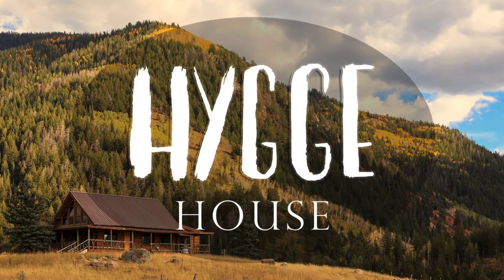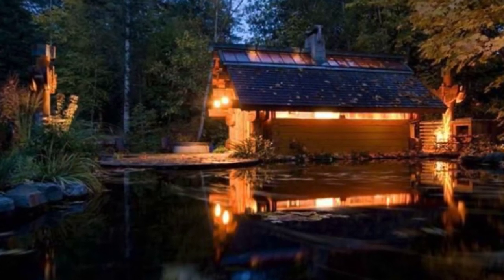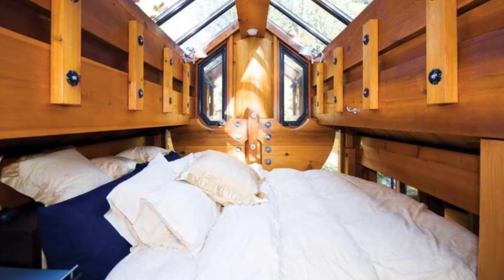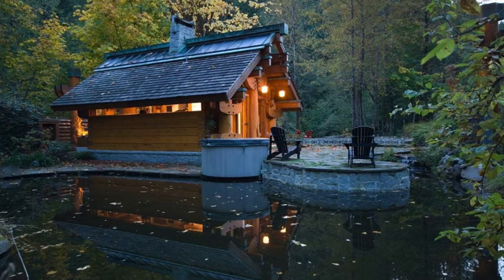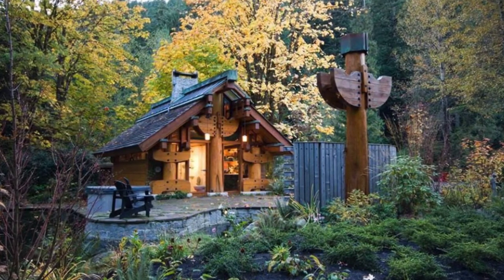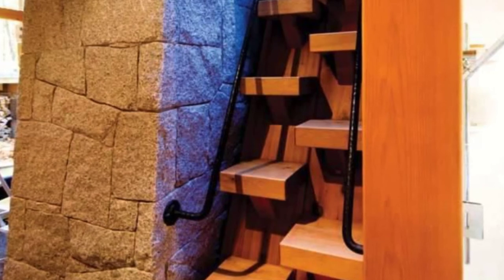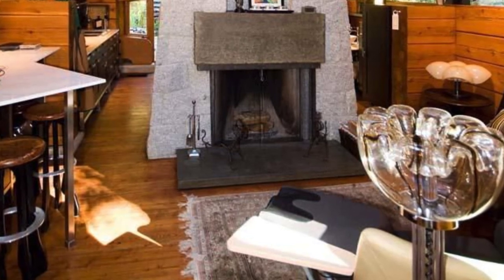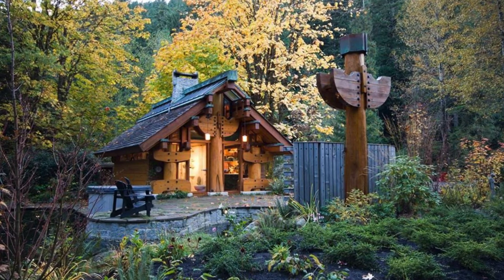Looks Like a Tiny Log Cabin Outside Feels Surprising Spacious Inside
The Totems is a beautifully designed log house design located in the coast mountains of British Columbia. This log house design was designed by architect Henry Yorke Mann who did a fabulous job of executing a traditional log cabin feel with a natural vibe, and mixing it with a contemporary feel. The tall ceilings in this log house and open concept design are such a beauty to enjoy. The log house was designed in tribute to the spirit of the forest around it and the Haida Gwaii people who are the original people who were to live on these lands and still do. The log house features large contemporary versions of totem poles, which is why it is appropriately called The Totems.

The log house is styled in the same design as the Haida peoples traditional plank houses. This log design features a longhouse with a central fireplace as you would typically find in the Haida people's architectural designs. Mann put in glass skylights throughout the roof which makes for an amazing flow of light and would be beautiful to see the stars above at night. The couple who own the cabin building moved out of their original larger home into this 400 square foot cabin building. The beautiful log house design was very well planned out so that you have space enough for everything you need to put into the home design. Plus the luxury of being right in nature, which is becoming more and more desirable to people, hoping to spend some time out of the city. Could you picture yourself living here?

The Totems is surrounded by towering trees and the tranquil water of a man-made pond, giving it an almost mystical quality. The roof of the cabin building is carried by massive abstracted totem pole figures that were intended to be a tribute to the spirit of the forest. Mann designed the small cabin building for clients who wanted a guesthouse on their heavily wooded 10-acre property located in the Coast Mountains of British Columbia. The side wall beams of the cabin building hold up the edges of the roof which allowed Mann to insert continuous strips of glass between the wooden beams and the walls. The effect is that the heavy roof cabin building appears to be floating over the log walls underneath. The walls of the cabin building are constructed from 12inch by 12inch cedar timbers with dovetailed corners. The gable walls of the cabin building are mostly glass, with doors and windows that are fitted between the cedar posts of the totems.

Many people have thought about downsizing their current homes at one time or another. But, maybe not to the extreme that a tiny house design can take it. Sure a tiny house design has its perks like less initial expense, lower maintenance costs, taxes and insurance and taxes. Tiny house design are often a good way to go green and the potential freedom to easily move the home design to a new location. However, it also comes with a completely different lifestyle than what most people are accustomed to. Living in a smaller home has become a trend in housing with numerous companies and websites that specifically deal in the flourishing small house design industry. Commonly referred to as small house living, tiny homes offer a simpler lifestyle that is often free from the financial burden of a large monthly mortgage payment. With 76 percent of Americans living from one paycheck to the next, the opportunity that tiny house designs present can be very intriguing. Millennials are primarily leading the way in the small house movement as they seek affordable housing options while paying down their student loans and credit card debt.